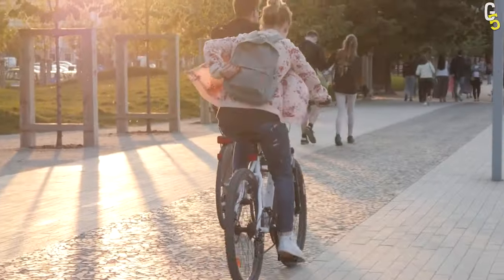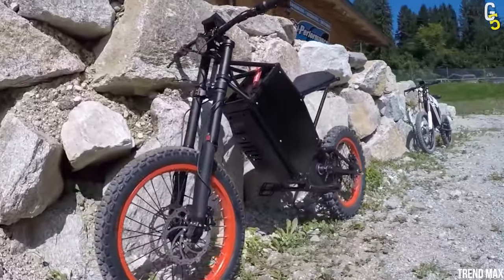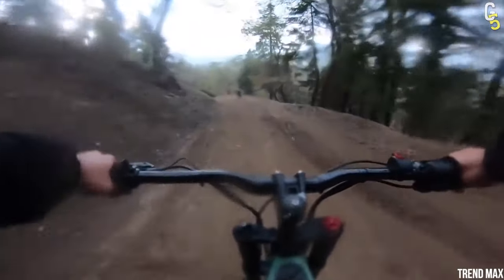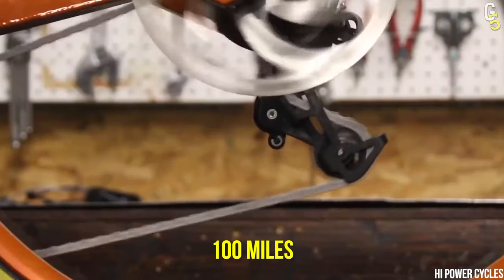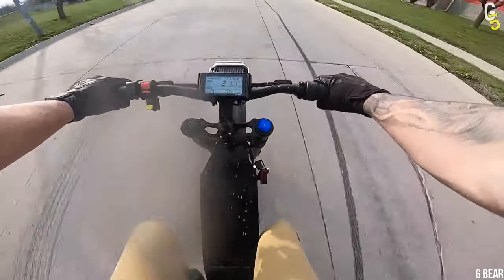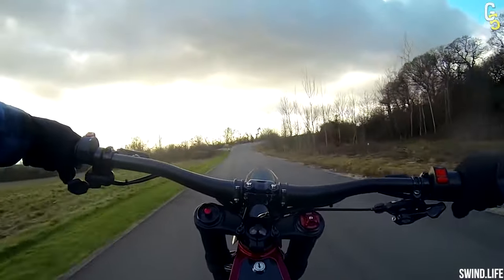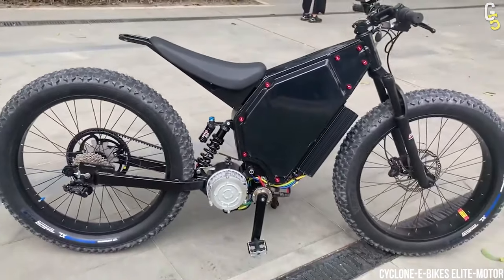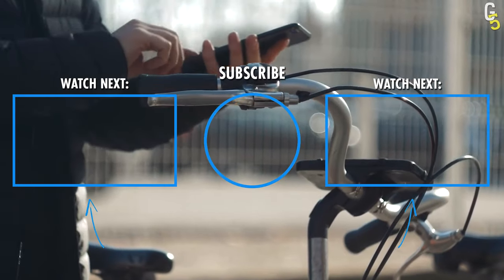Top 5 FASTEST ELECTRIC BIKES In The World You Can Buy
In this video, we'll show you the Top 5 Fastest Electric Bikes in The World You Can Buy! Year by year, electric bike manufacturers show up with faster, more powerful, technologically advanced and cooler electric bicycles. From lightning-fast acceleration to unbelievable off-road capabilities and a top speed exceeding 90mph, we compiled the list of the fastest electric e-bikes you can buy right now!

🚲 Electric Bikes mentioned in our list:
Vector Vortex
HPC 2020 Revolution X
Black Trail BT-01
Swind EB-01
Cyclone Electric Big Boy

Have you ever ridden any of these electric bikes? We'll make sure to reply to your comment!